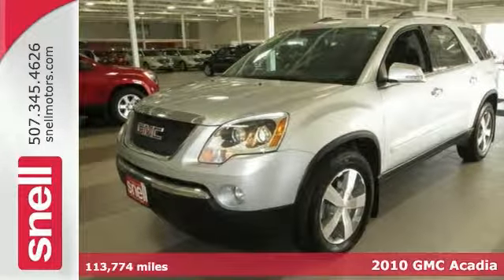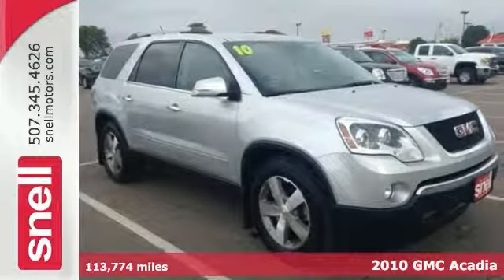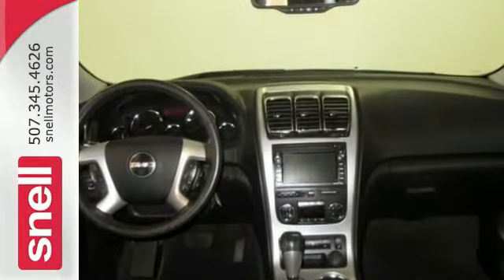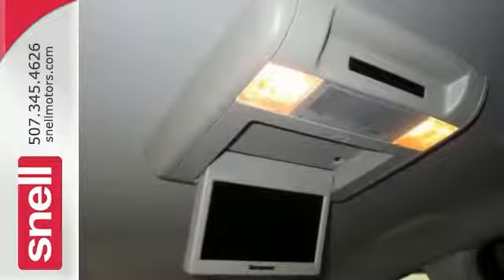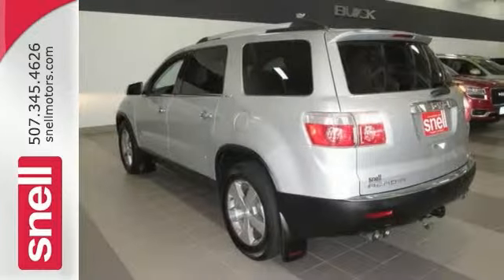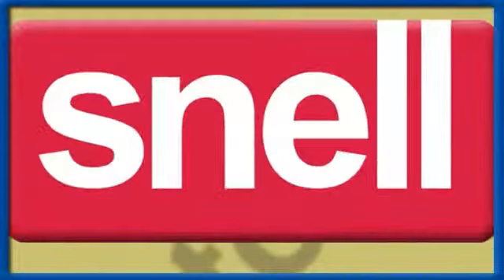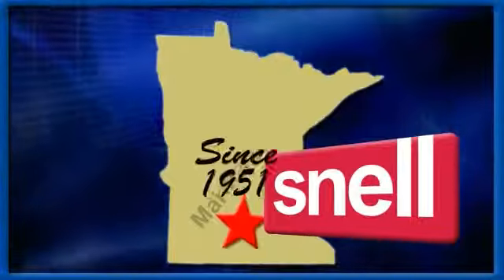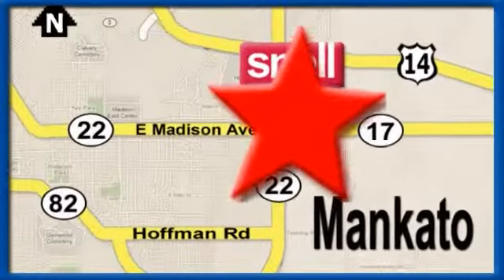2010 GMC Acadia Mankato Benning, MN J139411A - SOLD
Year: 2010
Make: GMC
Model: Acadia
Trim: SLT1
Engine: 6 Cyl. 3.6L
Transmission: Automatic
Color: Quicksilver Metallic
Interior: BLACK.
Mileage: 113774
Stock #: J139411A
VIN: 1GKLVMEDXAJ139411
Acadia SLT-1, 4D Sport Utility, 3.6L V6 SIDI, 6-Speed Automatic Electronic with Overdrive, AWD, Silver, and Ebony w/Perforated Leather-Appointed Seat Trim.Want to stretch your purchasing power? Well take a look at this good-looking 2010 GMC Acadia. New Car Test Drive said, ...On the road, the Acadia handles better and is smoother than a Yukon and other truck-based SUVs. It offers excellent driving manners, whether on country roads, rough city streets or pock-marked freeways. It smoothes bumpy pavement and takes corners in a reassuring manner for a large vehicle... GMC has established itself as a name associated with quality. This GMC Acadia will get you where you need to go for many years to come. This Acadia is nicely equipped with features such as Acadia SLT-1, 4D Sport Utility, 3.6L V6 SIDI, 6-Speed Automatic Electronic with Overdrive, AWD, Silver, and Ebony w/Perforated Leather-Appointed Seat Trim. Awarded Consumer Guide's rating of a Midsize SUV Best Buy in 2010.At Snell Motors we emphasize customer service during and after the sale!

Address:
50218309